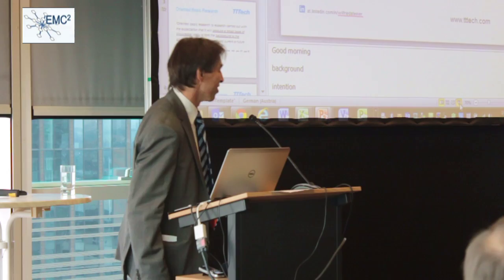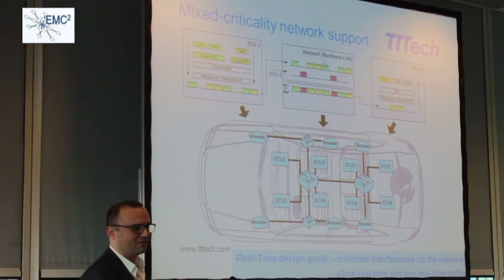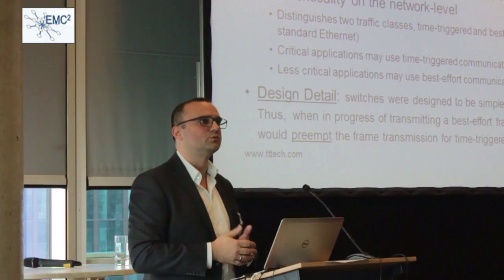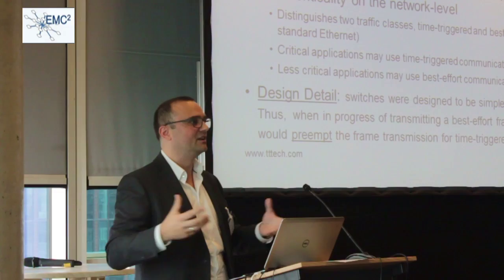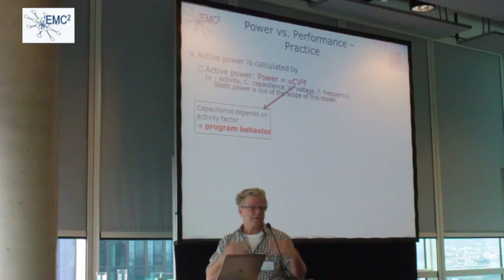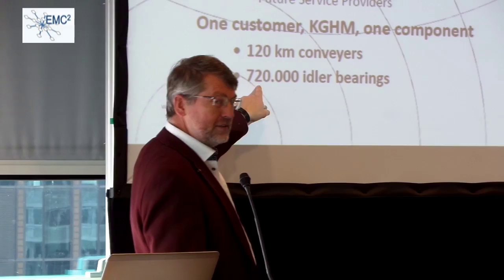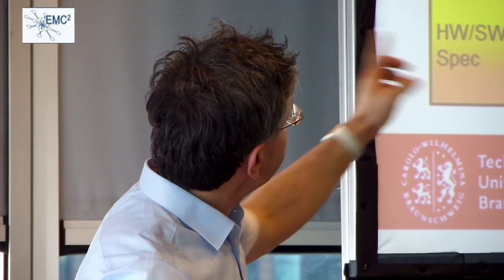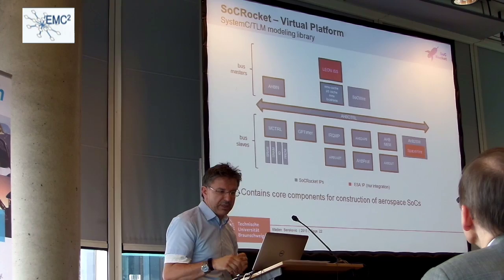TTTech's Video of the EMC2 Conference in Wien, Septermber '15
EMC² – ‘Embedded Multi-Core systems for Mixed Criticality applications in dynamic and changeable real-time environments’ is an ARTEMIS Joint Undertaking project in the Innovation Pilot Programme ‘Computing platforms for embedded systems’ (AIPP5).